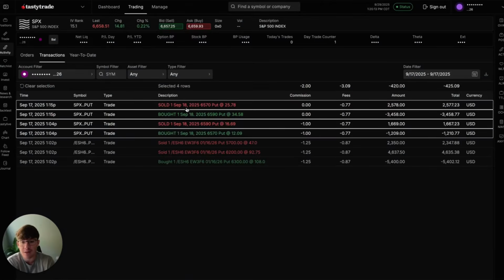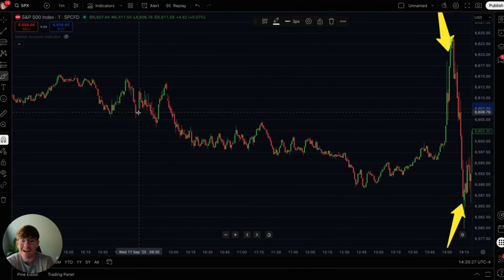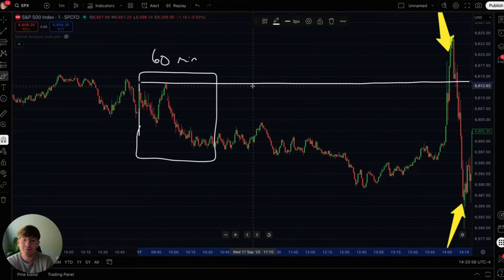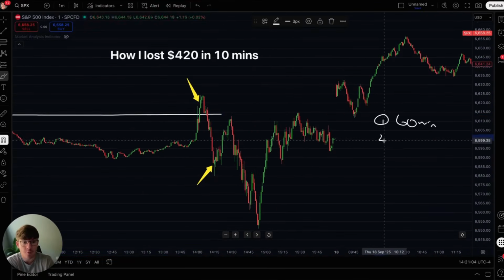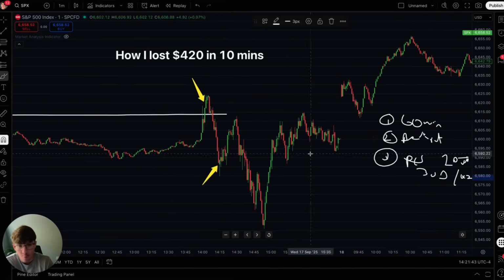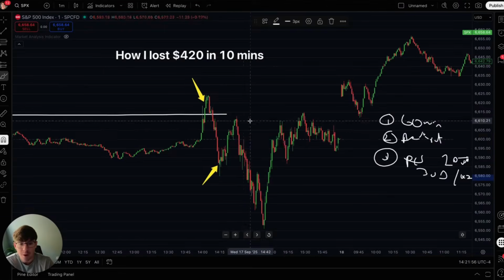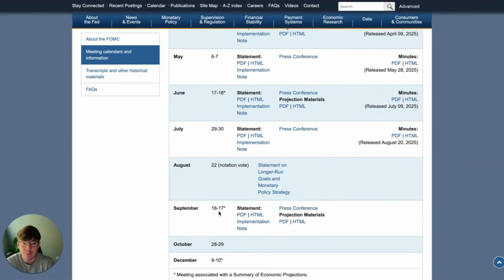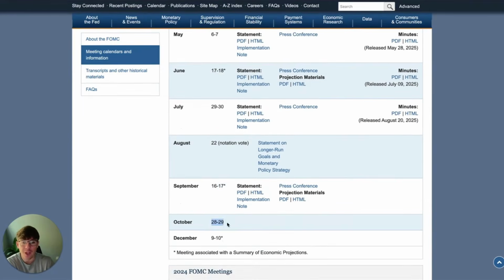i lost $420 in 10 mins (what i learned)